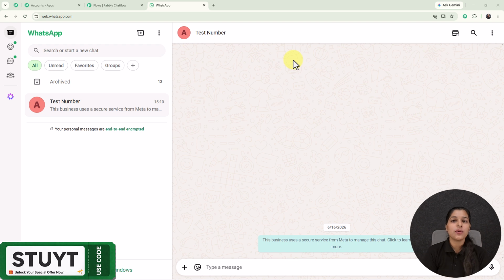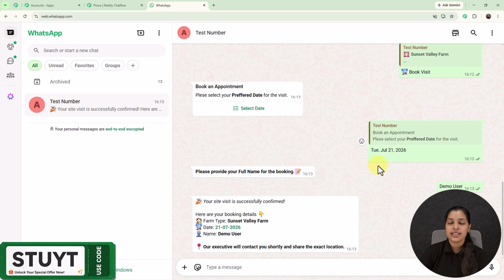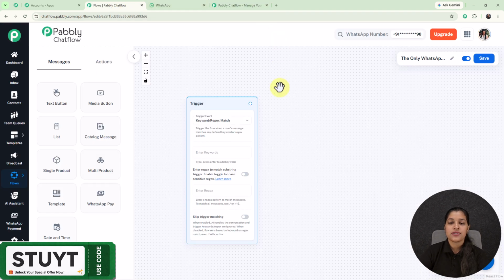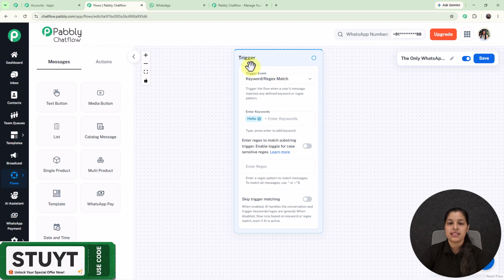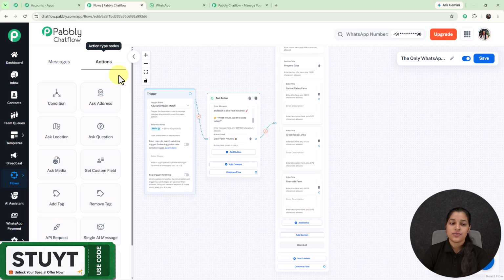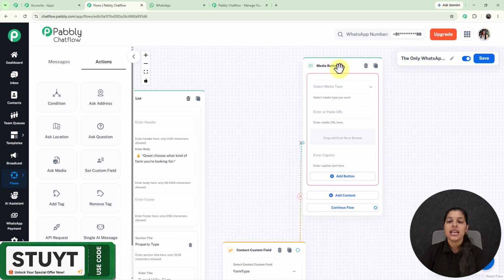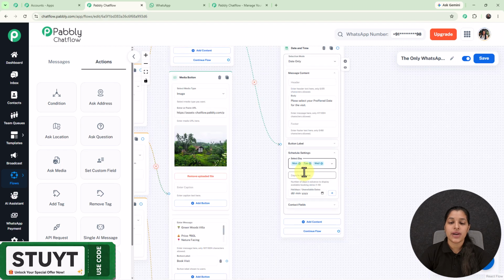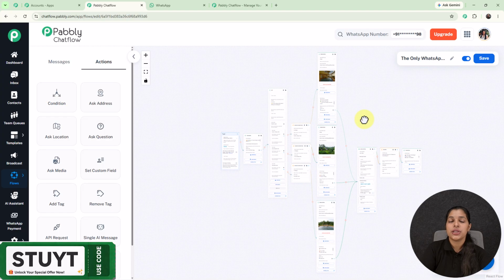The Only WhatsApp Chatbot Tutorial You Need (No Coding Required)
this tutorial is a complete step-by-step guide to building a WhatsApp chatbot without writing a single line of code. it is beginner friendly and perfect for businesses, entrepreneurs, marketers, agencies, ecommerce stores, customer support teams, and anyone looking to automate customer conversations.

you will learn how to create a WhatsApp chatbot from scratch, connect it with AI, answer customer queries instantly, collect lead information, recommend products or services, automate follow-ups, and provide 24/7 customer support. you'll also learn how to integrate your chatbot with business apps and automate end-to-end workflows.

by using the right WhatsApp chatbot automation, businesses can improve customer engagement, reduce manual work, qualify leads, automate support, increase sales, and scale customer communication with a completely no-code solution.

🎯 Use Case: Build a complete WhatsApp chatbot that can answer FAQs, collect customer details, guide users with interactive buttons, and automate conversations—all without coding. Perfect for businesses looking to provide instant support and capture leads effortlessly.